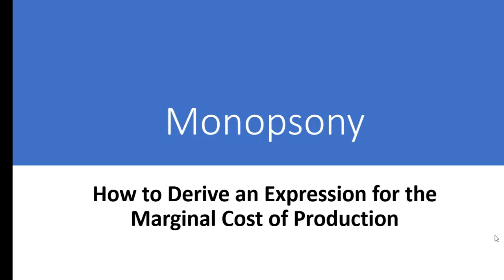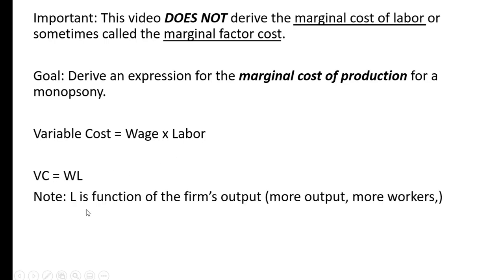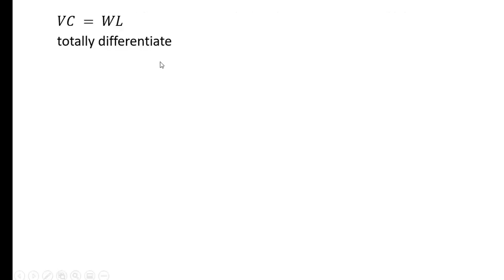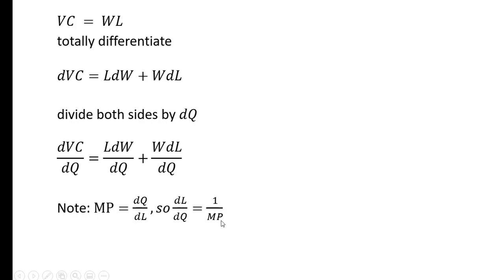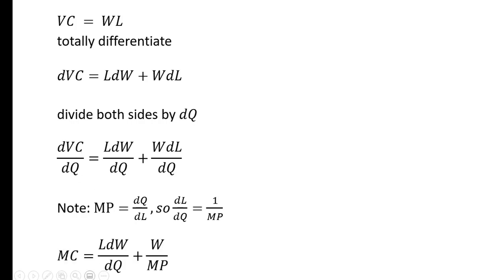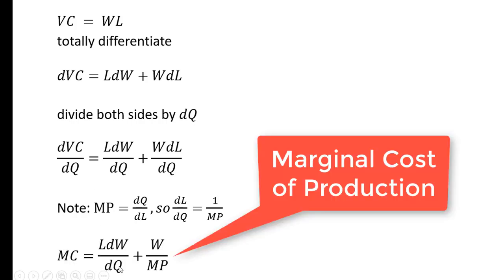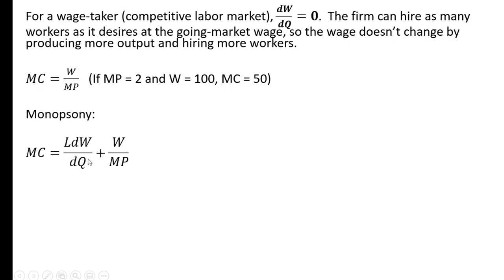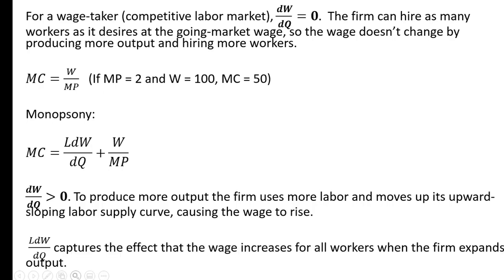Monopsony: Deriving an Expression for the MC of Production